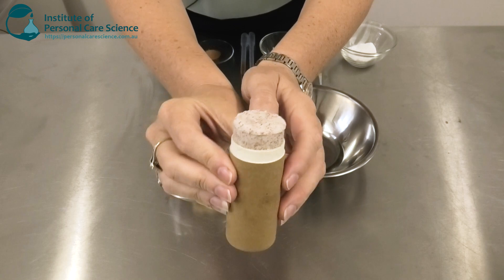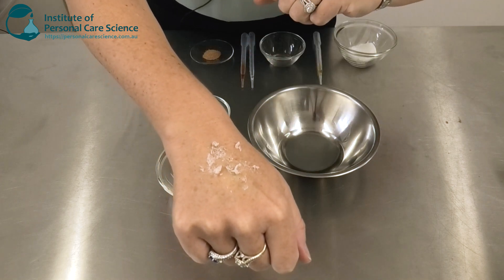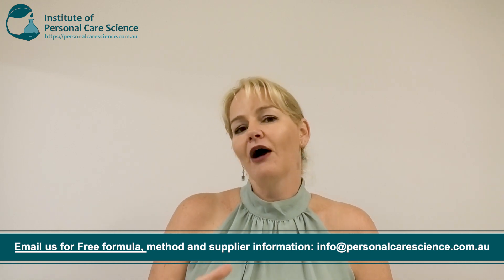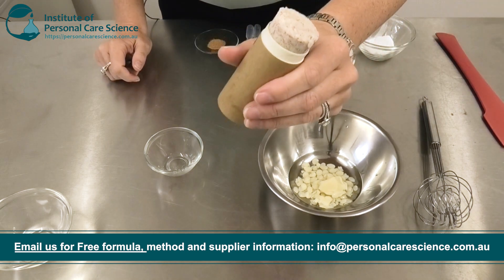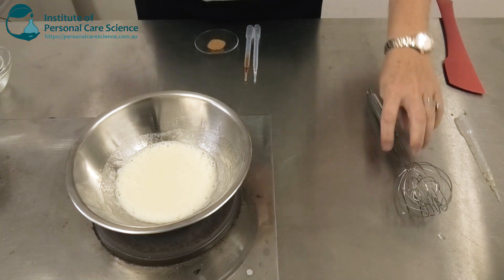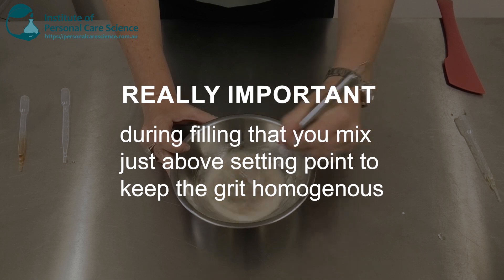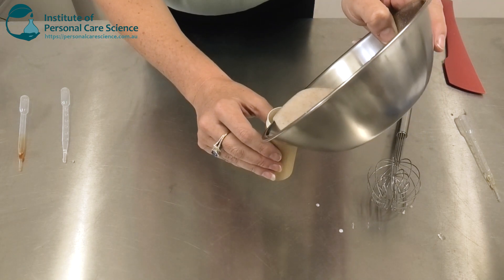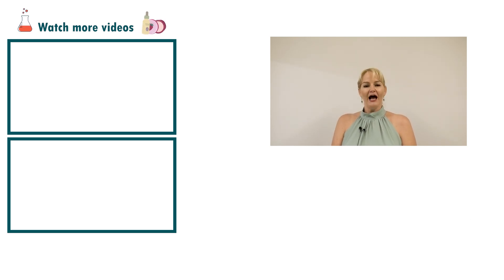Waterless foaming exfoliant stick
Want to make a waterless foaming exfoliant stick? This video talks you through important formulation principles when making a waterless bar formula, and includes exfoliation properties. It also uses all natural ingredients, for a high performing, beautifully foaming and exfoliating waterless foaming exfoliant stick. Find out how, watch now!

Access our waterless bars workshops for further training on how to formulate waterless bar products